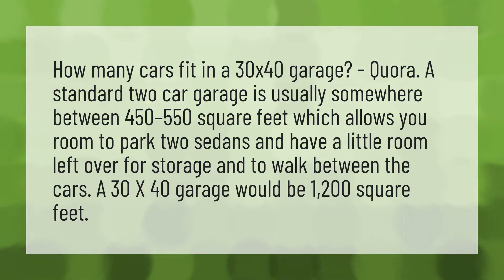How many cars fit in a 30x40 garage?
40x60 Metal Building • How many cars fit in a 30x40 garage?